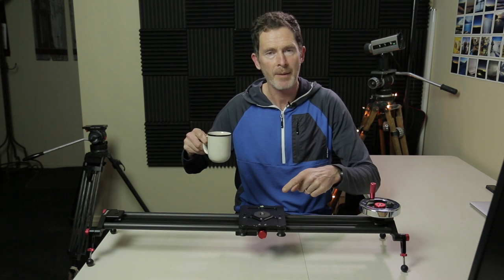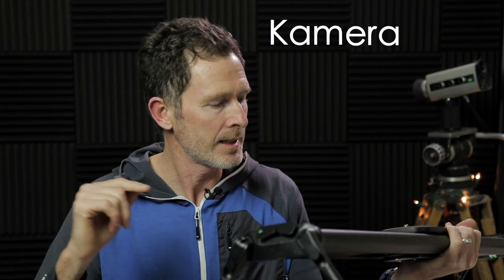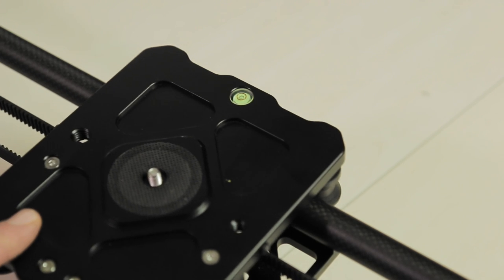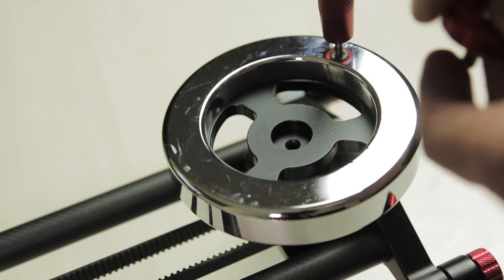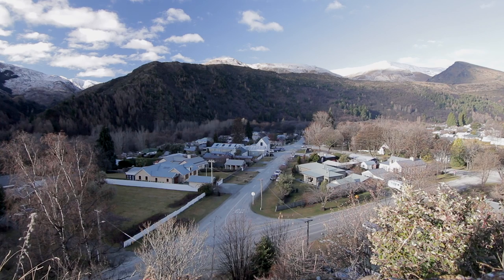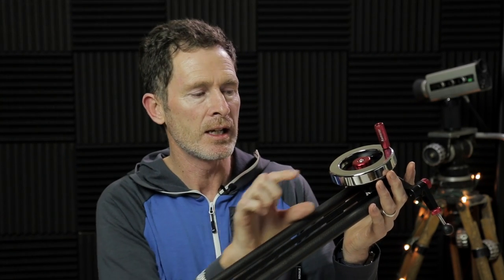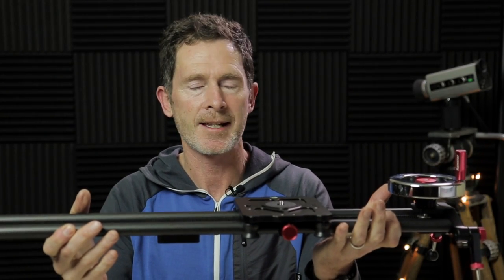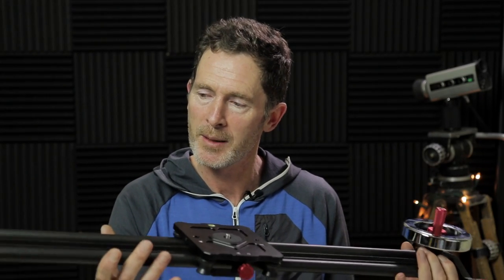Kamerar Fluid Motion Slider Review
My thoughts on using the Kamerar Fluid Motion Video Slider for shooting video.

Amazon link to slider